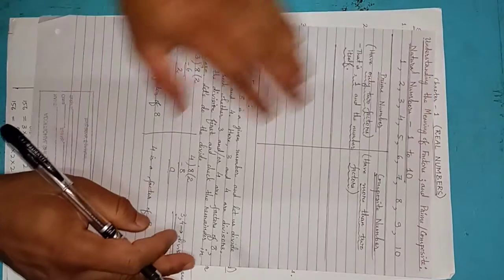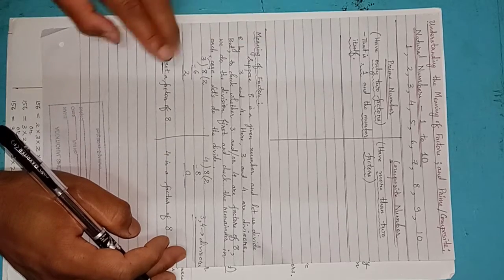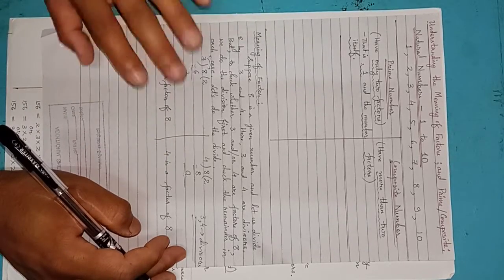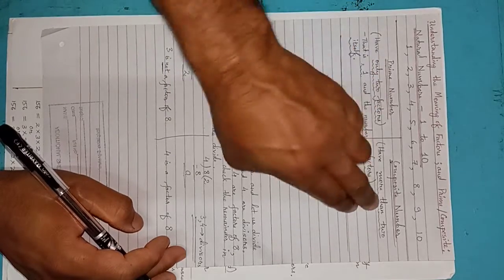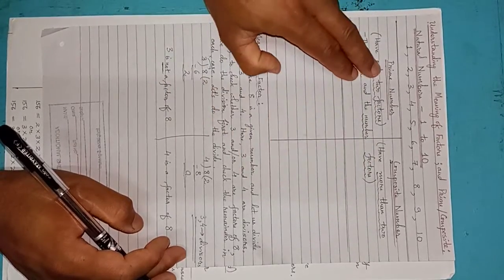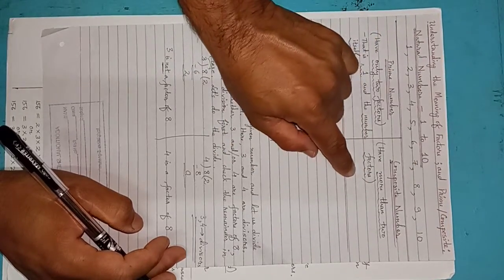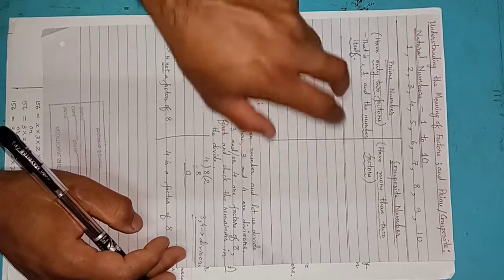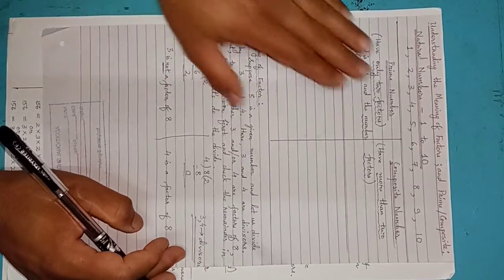Class 10 Maths ( MBOSE) Video - 3